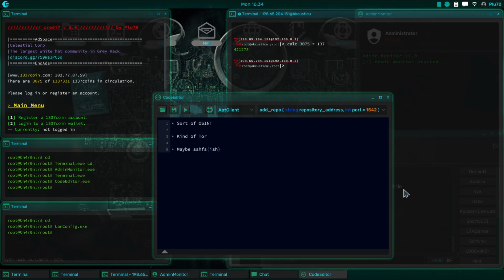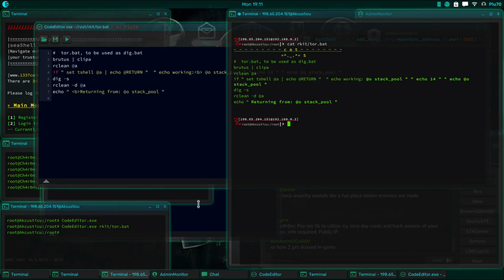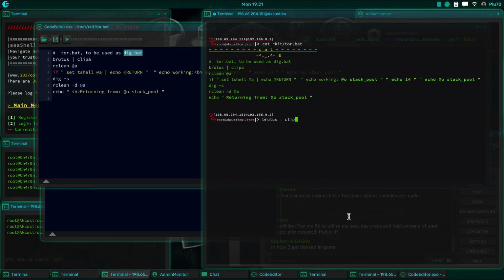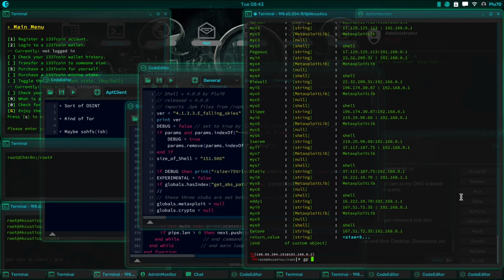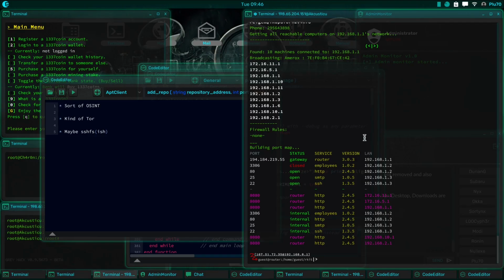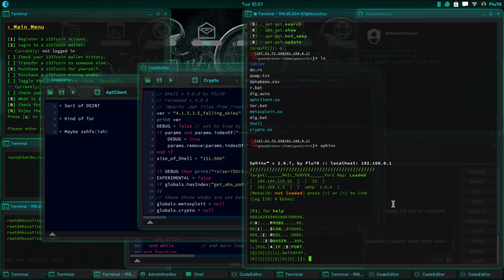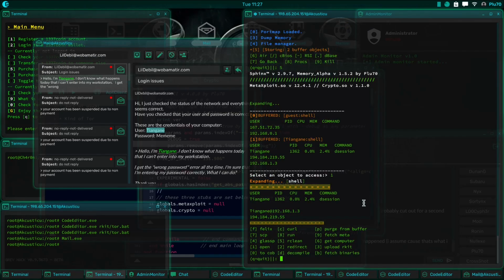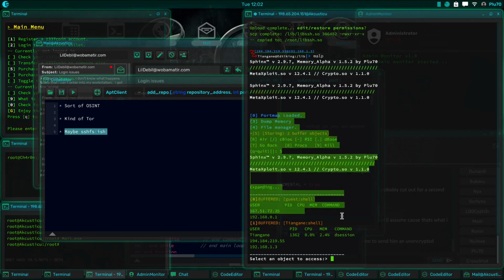Grey Hack: Zero to Hero Ep 8 || Hunting Libraries Like a Boss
Greetings sentient being. Today we will use some techniques to gather a bit of open source informaiton available in the game that will let us find a desired library. Getting secure (or not so secure) libraries to work with is a big part of the game. So, let's explore how to get them in a nice, convoluted, hackery way.

Don't forget to support the dev (it's just one person making this whole game!)
Grey Hack on Steam: